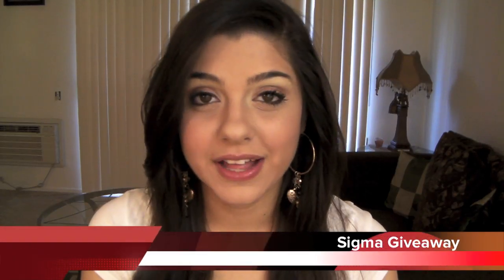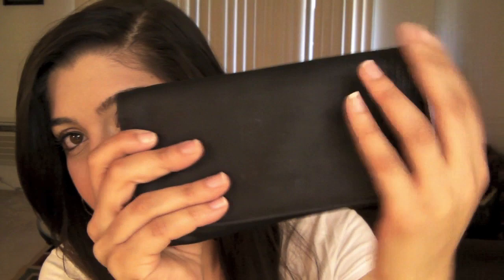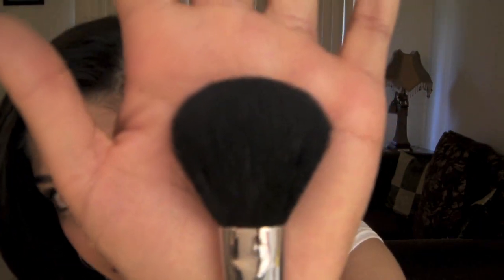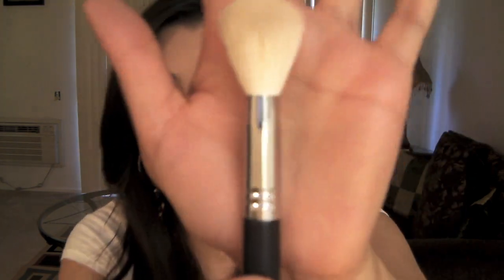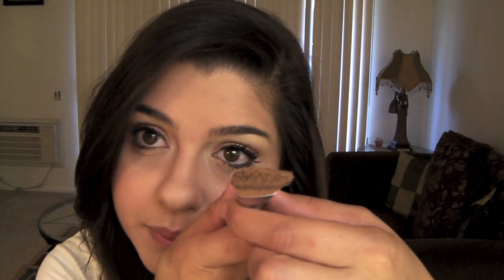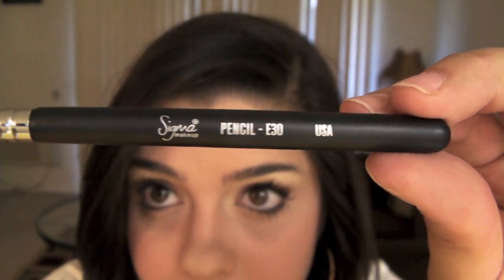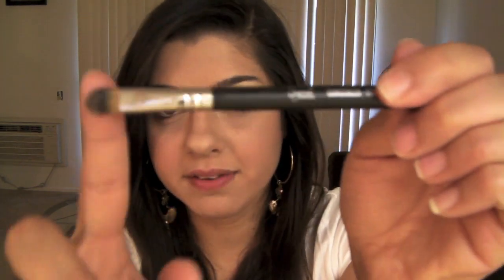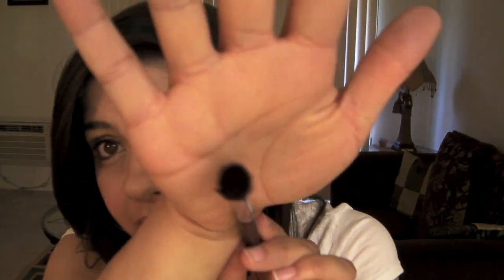GIVEAWAY:Sigma Makeup Brush Set COLSED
ENTRY INSTRUCTION:
2. If your under 18, please get permission to enter
3. Comment one time and one time only telling me what is your favorite brush from this kit
LIST OF BRUSHES PICK YOUR FAV AND COMMENT BELOEW

1 F30 LARGE POWDER BRUSH
2 F40 LARGE ANGLED CONTOUR BRUSH
3 F60 FOUNDATION BRUSH
4 E55 EYE SHADING BRUSH
5 E30 PENCIL BRUSH
6 E40 TAPERED BLENDING BRUSH
7 F70 CONCEALER BRUSH

CLOSING DATE: JUNE 5TH

FTC: The make up brushes were sent to me for review purposes